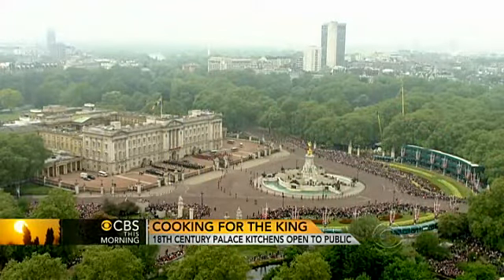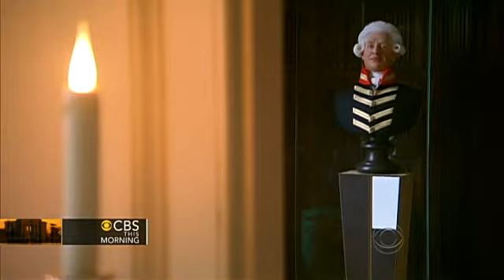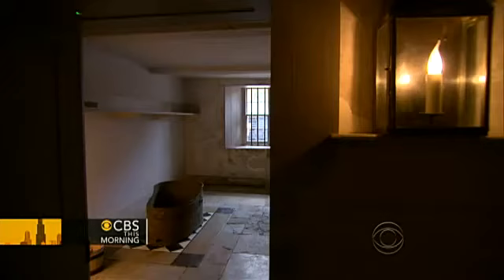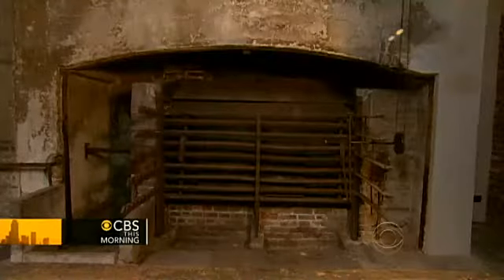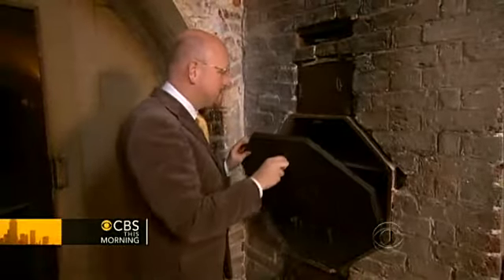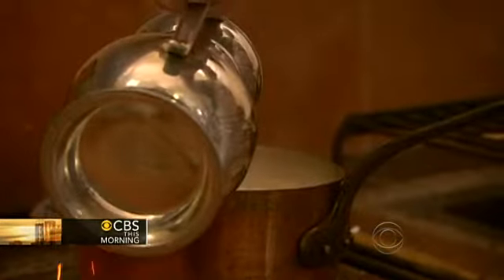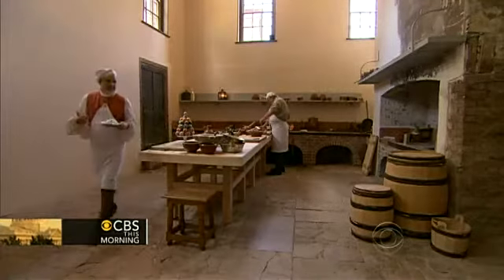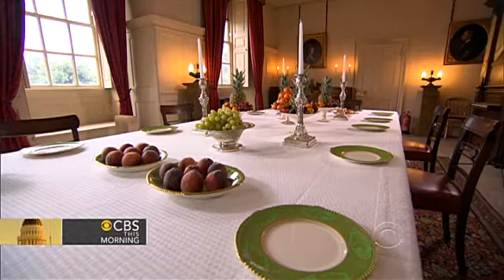Little known castle opens to the public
Kew Palace offers a look back in time at the lives of the royals. Mark Phillips recently took a look at the palace's recently restored kitchen - that once had a bathtub stuff up the a chimney.